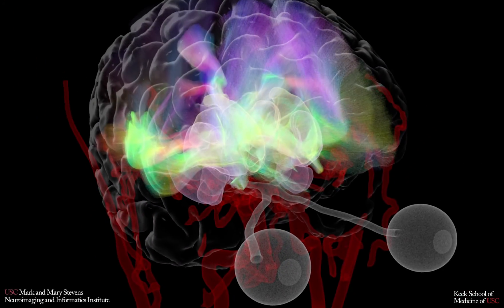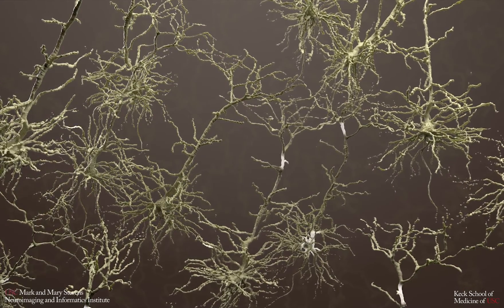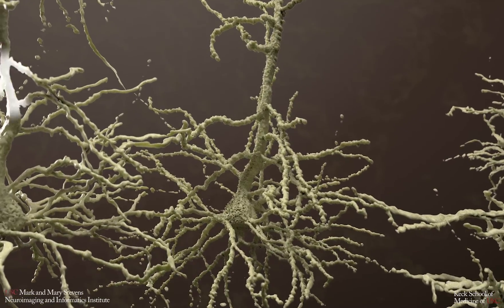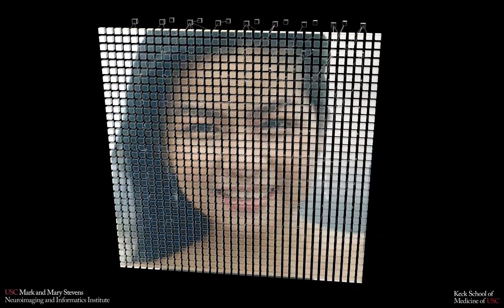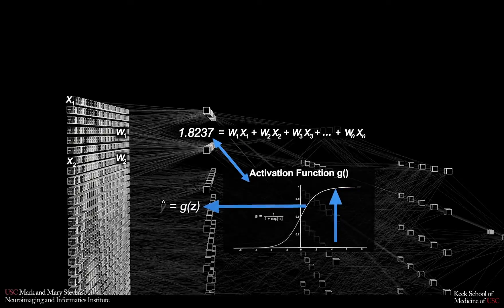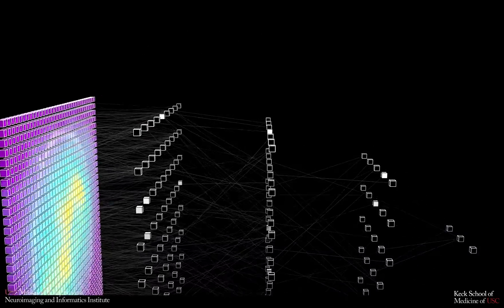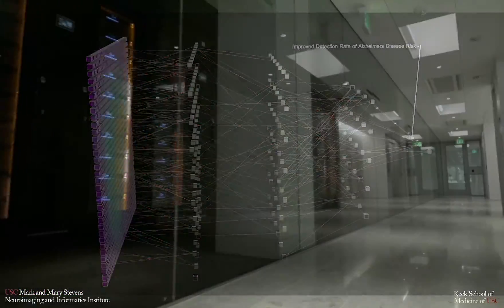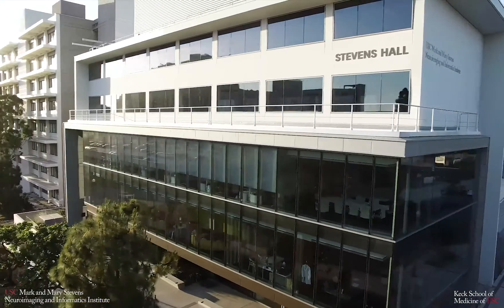AI and machine learning for Neuroimaging at the INI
Here at the USC Mark and Mary Stevens Neuroimaging and Informatics Institute (Stevens INI) we are working to develop, validate and disseminate artificial intelligence (AI) methods and techniques to improve the diagnosis and treatment of brain diseases, identify biological markers of aging and neurodegeneration, and improve the accuracy of clinical imaging, among other challenges. Check out our video to learn the basic mechanics of AI accompanied by some of our newest visualizations.